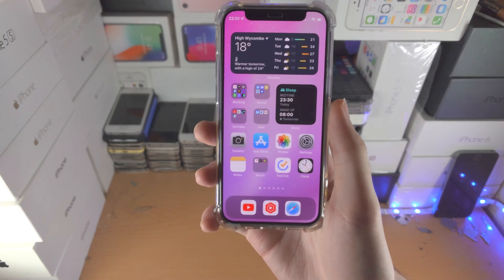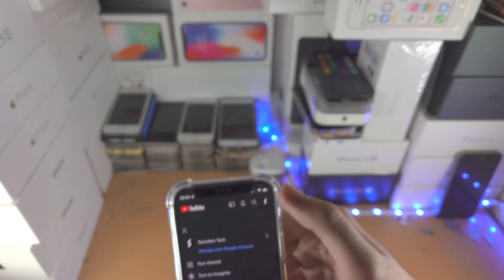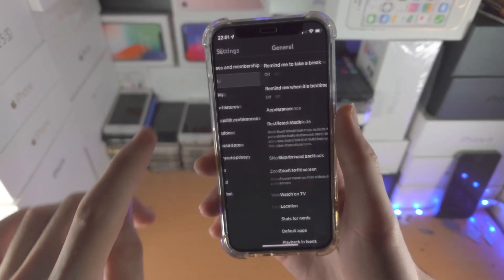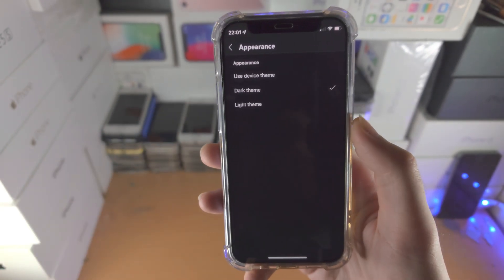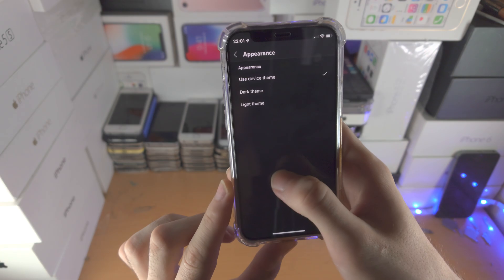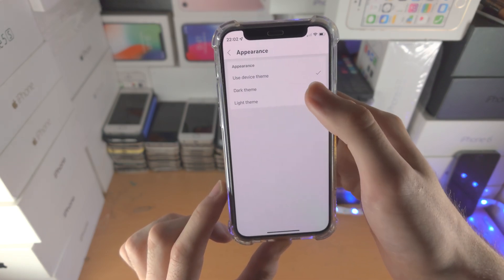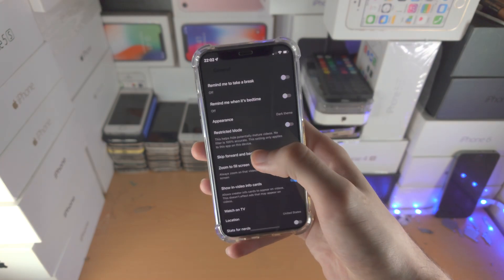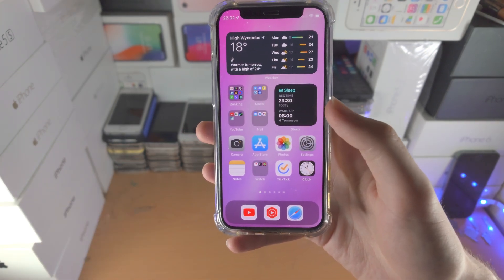ANY iPhone How To Turn ON Dark Mode on YouTube app!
iPhone YouTube dark mode | How to turn on dark mode on YouTube on iPhone! Do you own the iPhone and want to turn on dark mode on YouTube? If so, this video is for you! I will teach you how to turn on dark mode on YouTube on iPhone in this tutorial. By the end of this guide, you will be able to turn on dark mode in the YouTube app on iPhone!